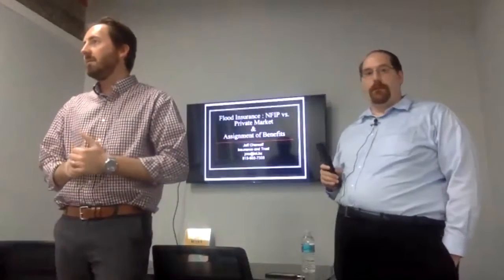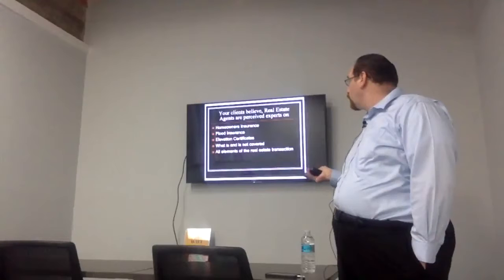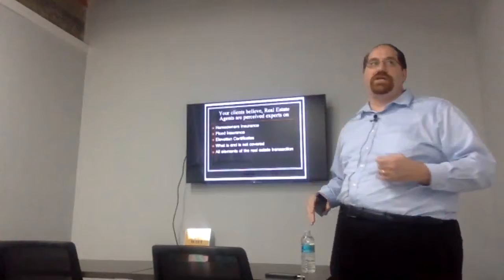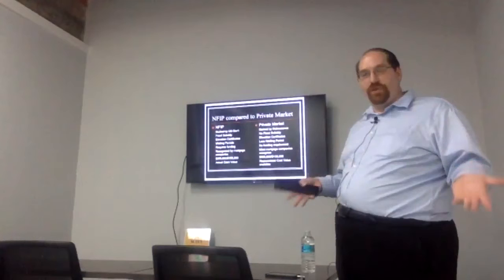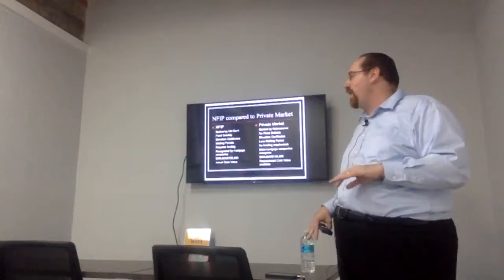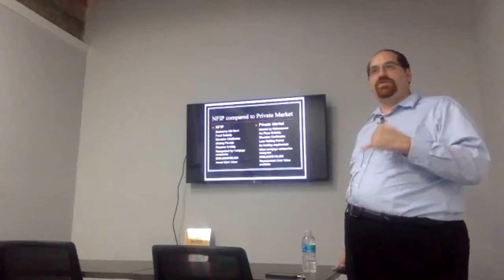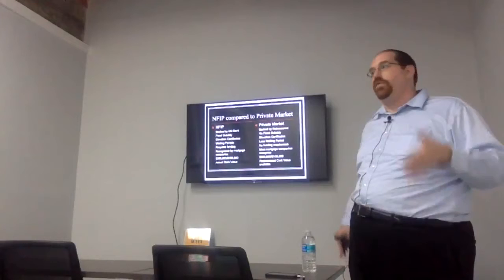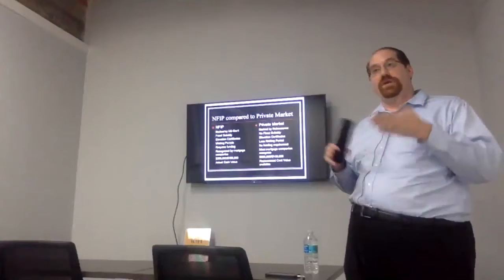Lighthouse Leadership Live! - Flood Insurance & Assignment of Benefits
In the latest video in the Realtor Training Series class of the Lighthouse Leadership Live! course, we'll watch Jeff Chernoff with IAT, Inc. talk about the risks and benefits associated with flood insurance and assignment of benefits.